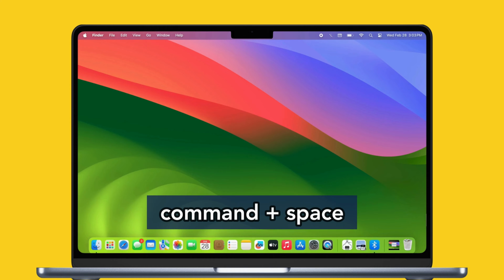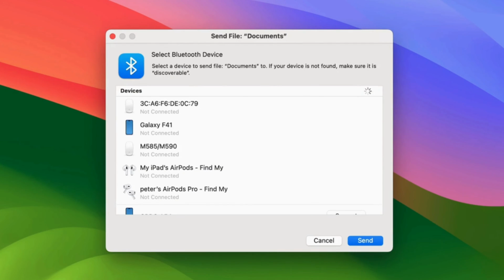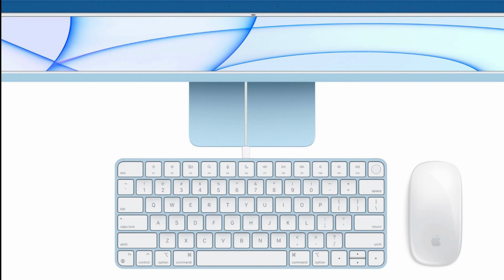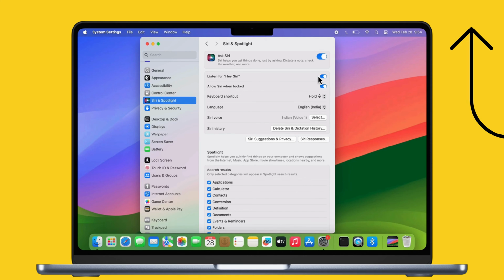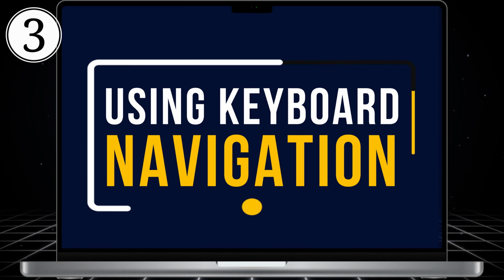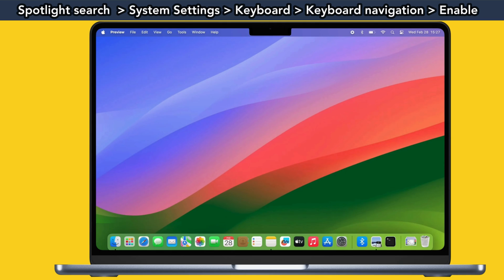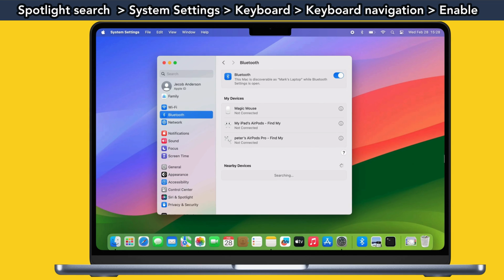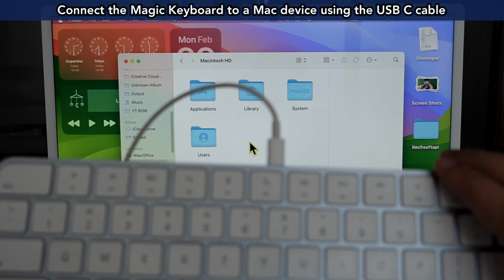How to Turn Bluetooth on Mac Without Mouse (3 Methods) - MacOS Sonoma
Here's how to Turn on Bluetooth on a Mac without a mouse. Turn on Bluetooth using Keyboard only on your Mac running on macOS sequoia & any macOS Version. - MacBook, iMac, Mac Mini

Timestamp:-
00:00 intro
00:10 Use Keyboard shortcuts
00:48 Using Siri Voice Command
01:33 Using the Keyboard navigation
02:38 Outro

The first way is to Use Keyboard shortcuts. Follow the steps to perform the on-screen video.

Press the command and space key to open the spotlight search. Then, type Bluetooth and use the arrow keys to select Bluetooth File Exchange. Press the return key to open.

Your Mac device will show a pop-up that asks you to Turn Bluetooth on or leave it off.

By default, it is selected as Turn Bluetooth on. So, hit the Return key.

The document screen will open; press the return key to send again.

You will see the bluetooth add devices list, so use the arrow keys to move down and hit the return key to connect your mouse.

That’s it.

Now, the second way is using Siri. Doing this will help you give the voice command and turn on Bluetooth on your Mac device.

Make sure the keyboard is connected and a microphone is enabled to use Siri.

Hey, Siri must be enabled; if you don’t, then turn it on first. Open the spotlight search and type the system setting. Then, scroll down and find Siri & Spotlight. After that, Turn on the toggle beside Listen to “Hey Siri.”

Click on the top iCard to get a complete guide on enabling and setting up Siri on Mac. link

Now, speak “Hey Siri” to get the Siri into the active mode. Then, give another voice command, such as “Turn on the Bluetooth.”

Siri will follow the instructions and turn on the Bluetooth on your Mac. That’s it.

Now, the third way is Using the Keyboard navigation.

Ensure you have enabled Keyboard navigation to use the keyboard keys. If it is off, you will face navigation issues.

So, first, open the spotlight search and type system settings. Then, scroll down the left side panel and find the keyboard setting.

Now, enable the toggle beside the Keyboard navigation. That’s it.
If keyboard navigation is enabled, skip this step and move to the next steps.

Open the Spotlight search by pressing the command space keys. Then, search for system settings.

Now, use the arrow keys to find the bluetooth setting. Then, press the tab key to move around the bluetooth options. Press the tab key until you see the connect option beside the mouse.

Once you find it, press the space key and wait until your Mac gets connected to the mouse.

That’s it.

Alternatively, you can connect the Magic Keyboard to a Mac device using the USB C cable automatically provided for charging.

Then, follow the steps mentioned in the third way to turn on the Bluetooth on Mac.

That’s it.

XX XX